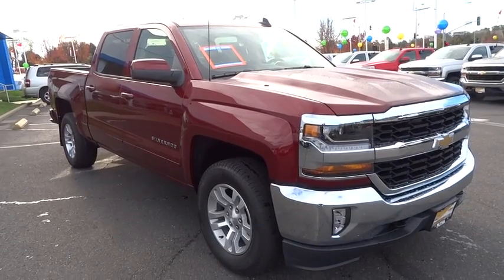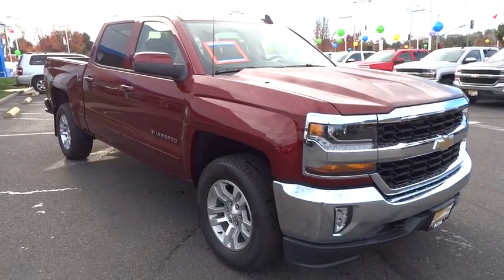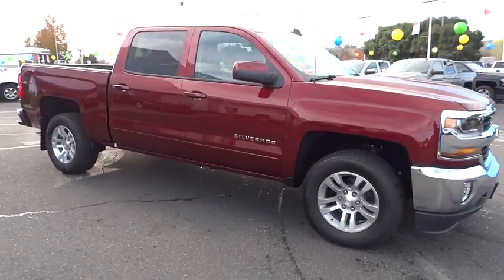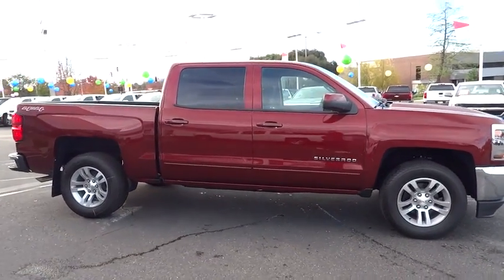2017 CHEVROLET SILVERADO 1500 Redding, Eureka, Red Bluff, Chico, Sacramento, CA HG226987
2017 CHEVROLET SILVERADO 1500
2017 CHEVROLET SILVERADO 1500 LT - Stock#: HG226987 - VIN#: 3GCUKREC4HG226987

Navigation, Heated Seats, Trailer Hitch, WHEELS, 18 X 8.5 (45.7 CM X 21.6 CM) BRIGHT-MACHINED ALUMINUM, TRAILERING PACKAGE. SIREN RED TINTCOAT exterior and JET BLACK interior, LT trim. FUEL EFFICIENT 22 MPG Hwy/16 MPG City! AND MORE!br /br /KEY FEATURES INCLUDEbr /4x4, Back-Up Camera, Satellite Radio, CD Player, Onboard Communications System Keyless Entry, Privacy Glass, Steering Wheel Controls, Electronic Stability Control, Heated Mirrors. br /br /OPTION PACKAGESbr /ALL STAR EDITION for Crew Cab and Double Cab, includes (AG1) driver 10-way power seat adjuster with (AZ3) bench seat only, (CJ2) dual-zone climate control, (BTV) Remote Vehicle Starter system, (C49) rear-window defogger and (KI4) 110-volt power outlet (Includes (Z82) Trailering Package, (G80) locking differential and (T3U) LED front fog lamps. (N37) manual tilt and telescopic steering column included with (L83) 5.3L EcoTec3 V8 engine.), ENGINE, 5.3L ECOTEC3 V8 WITH ACTIVE FUEL MANAGEMENT, DIRECT INJECTION AND VARIABLE VALVE TIMING includes aluminum block construction (355 hp [265 kW] @ 5600 rpm, 383 lb-ft of torque [518 Nm] @ 4100 rpm; more than 300 lb-ft of torque from 2000 to 5600 rpm), TRAILERING PACKAGE includes trailer hitch, 7-pin and 4-pin connectors Includes (G80) locking rear differential. SIREN RED TINTCOAT, AUDIO SYSTEM, CHEVROLET MYLINK RADIO WITH NAVIGATION AND 8 DIAGONAL COLOR TOUCH-SCREEN, AM/FM STEREO with seek-and-scan and digital clock, includes Bluetooth streaming audio for music and select phones; USB ports; auxiliary jack; voice-activated technology for radio and phone; and Shop with the ability to browse, select and install apps to your vehicle. Apps include Pandora, iHeartRadio, The Weather Channel and more. BED LINER, SPRAY-ON, PICKUP BOX BED LINER with bowtie logo. Liner is permanently bonded to the truck bed providing a water tight seal. The textured, non-skid surface is black in color and robotically applied. Spray-on liner covers entire bed interior surface below side rails br /br /Horsepower calculations based on trim engine configuration. Fuel economy calculations based on original manufacturer data for trim engine configuration. Please confirm the accuracy of the included equipment by calling us prior to purchase. br /